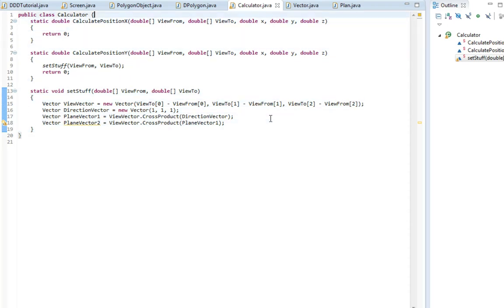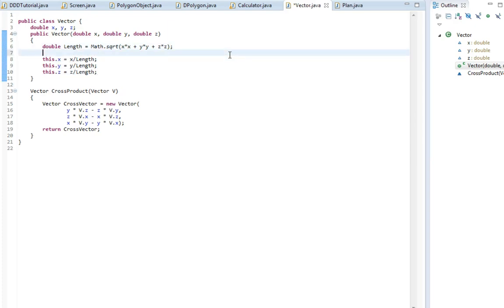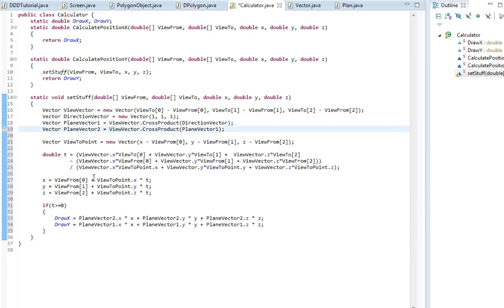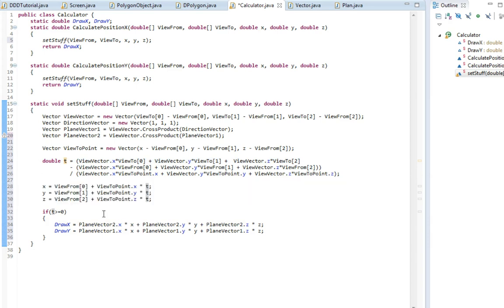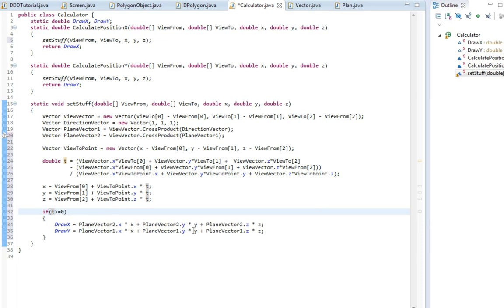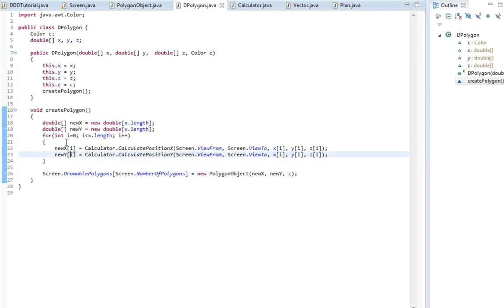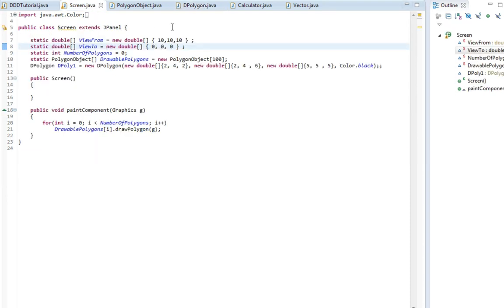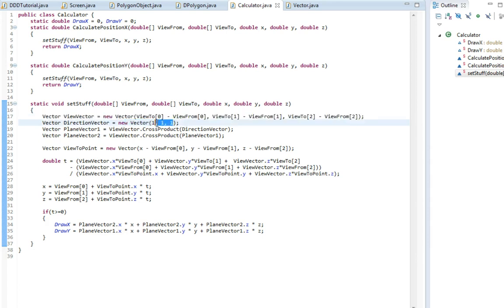Java Tutorial #8 - 3D From scratch - Calculationz part 3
Finally '3D' !!